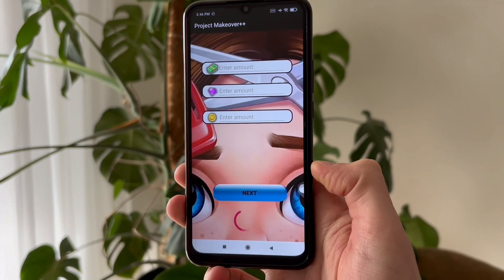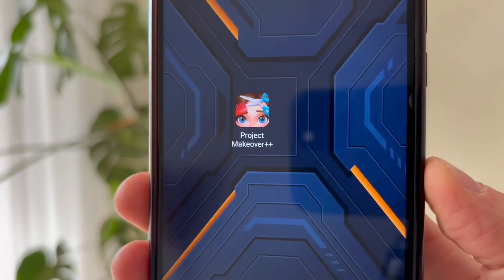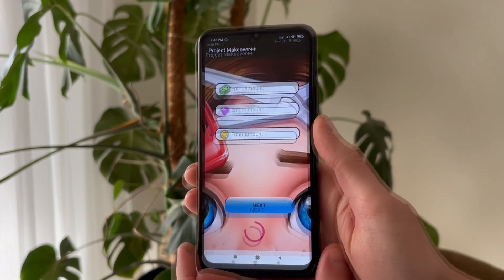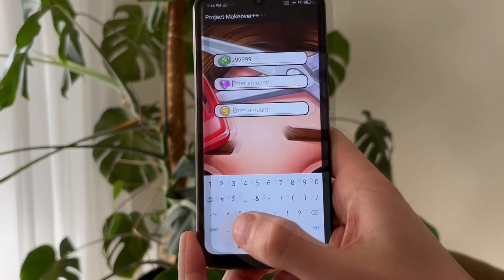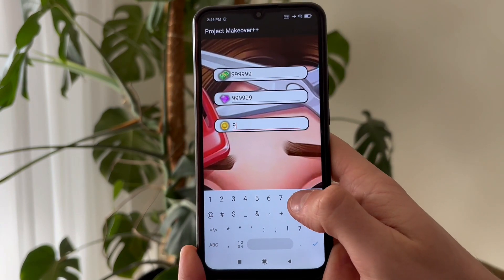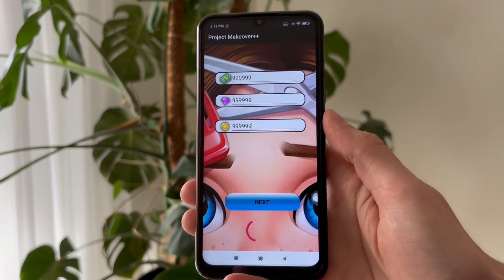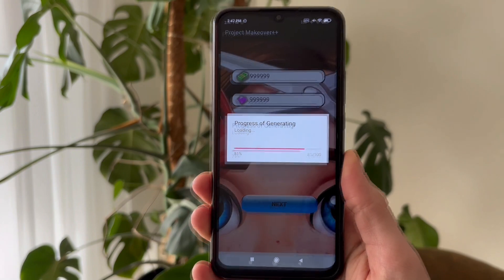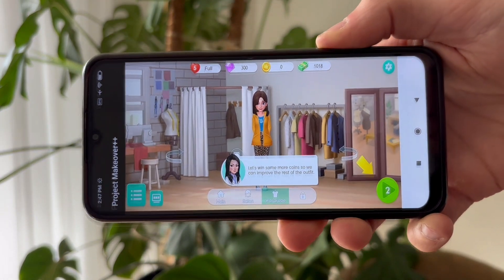Project Makeover Hack - How to Get Unlimited Gems & Coins with Project Makeover MOD iOS/Android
Project Makeover Hack in 2024 - How to Get More Gems and Coins If any of you have ever needed help with Project Makeover because it’s too slow, this video is perfect for you. Watch it until the end. I’ve been playing for a very long time and have never encountered a Project Makeover hack quite like this, which is why I wanted to share it with you immediately.